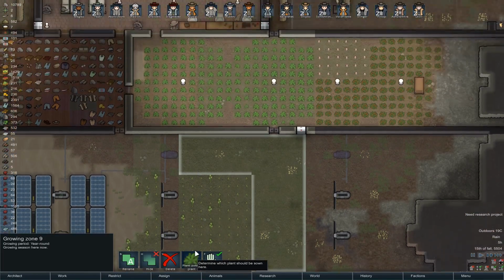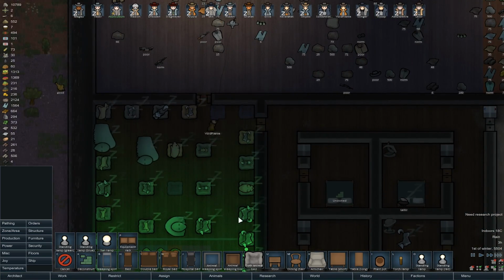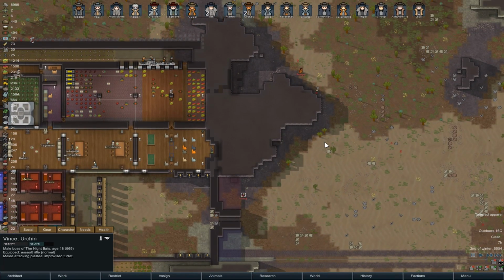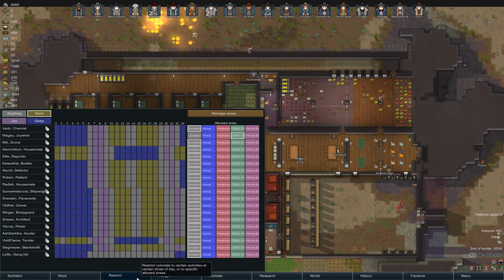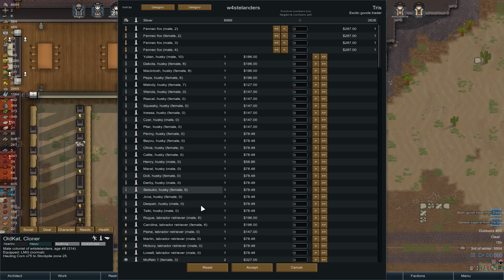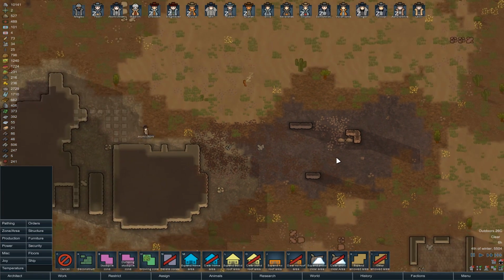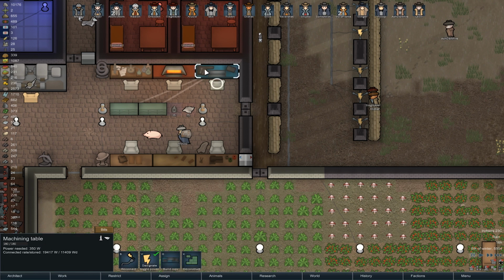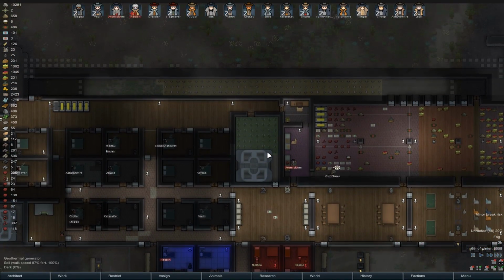Rimworld A16 - 'The Great Wastes' EP34: An Uncertain Future (Desert Randy Extreme!)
Back to Rimworld and the hot temperatures of the wastes and it's time to think more on the fate of the colony.. but with the caravan escape seemingly missing, we prepare for... ?
Rimworld is a sci-fi colony sim driven by an intelligent AI storyteller inspired by Dwarf Fortress and Firefly that generates stories by simulating psychology, combat, climate, diplomacy, relationships and more.

This video was created using games from Ludeon Games.